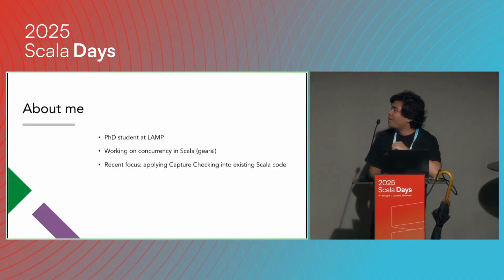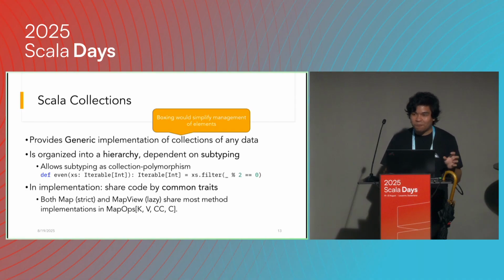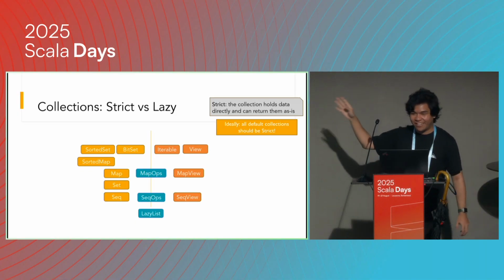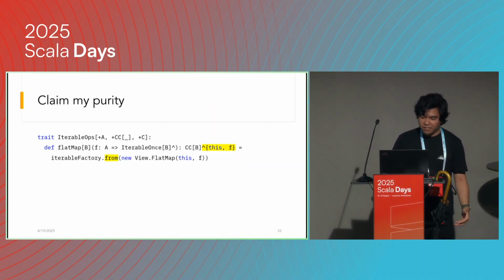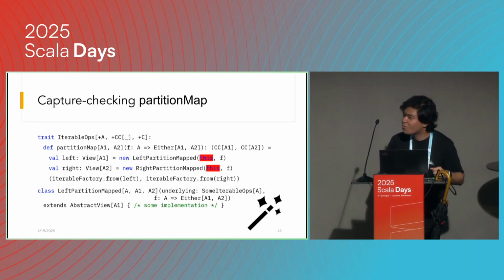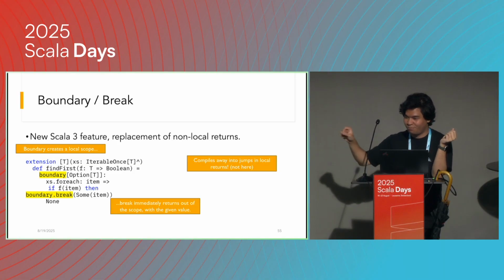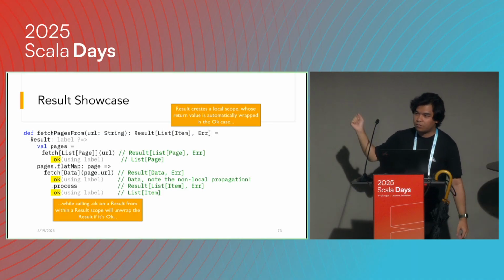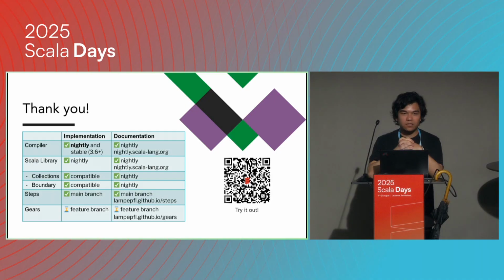Cao Nguyen Pham: The first steps towards practical capture checking [Scala Days 2025]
Capture Checking is the next significant feature of Scala, promising a safe and scalable paradigm to write effectful programs using capabilities. Over the past few years, its development has been rapidly progressing, on both theoretical foundations and implementation within the Scala 3 compiler. However, our goal for capture checking has always been to support the entirety of Scala, including all its features and libraries. For this talk, we want to show you the first step towards practical capture checking. Beyond the feature specification and theory, we shall introduce a fully capture-checked version of the Scala API, as well as a capture-checked version of Gears - an experimental asynchronous programming library utilizing capabilities as effect boundaries. We will discuss the process of gradually introducing CC to an existing library, the changes needed, and how to guide your library users into safer patterns using capture annotations. Finally, with the libraries upgraded, we shall see how to implement a small-to-medium-sized project using capabilities-as-effects, and see how CC helps you catch mistakes during the implementation.

by Cao Nguyen Pham (LAMP, EPFL)